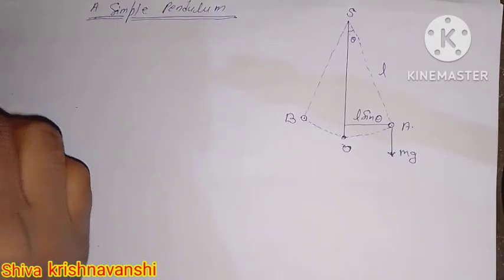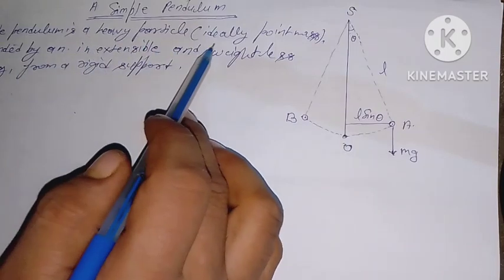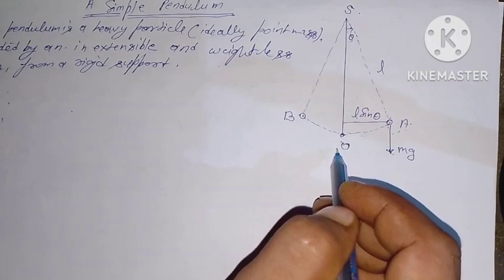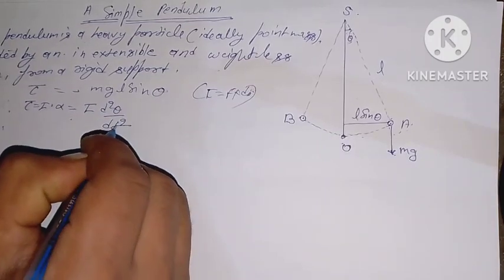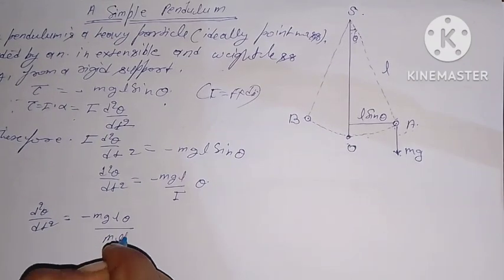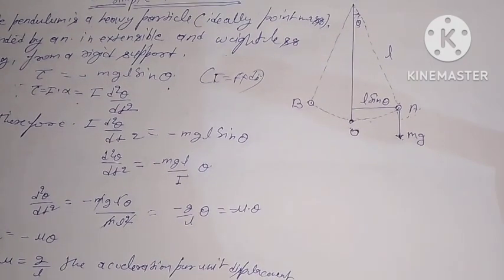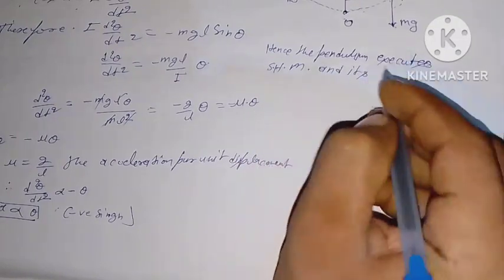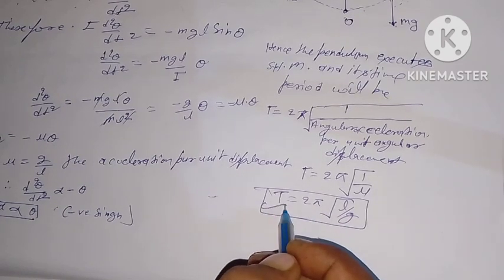simple pendulum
Bsc first year physics chapter 5 oscillation